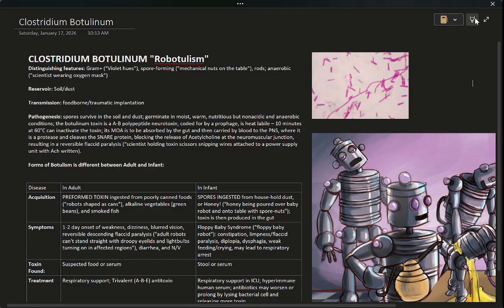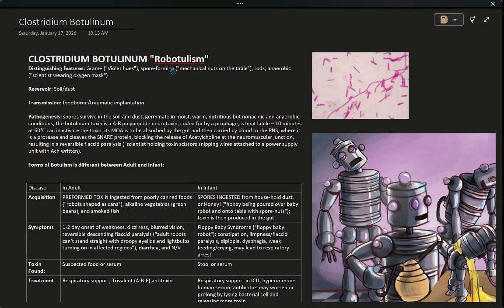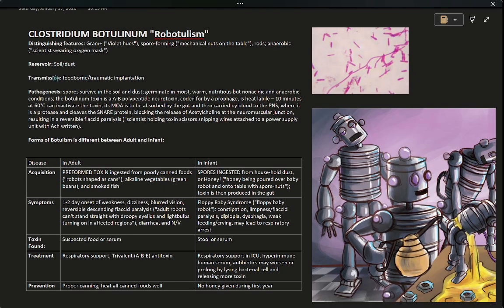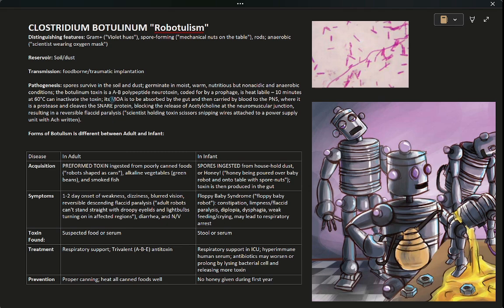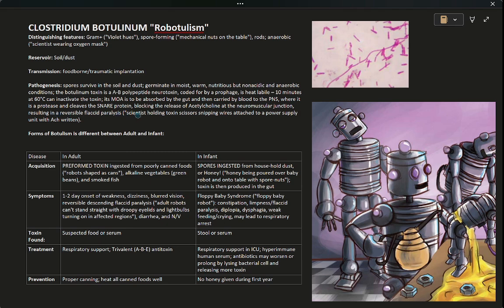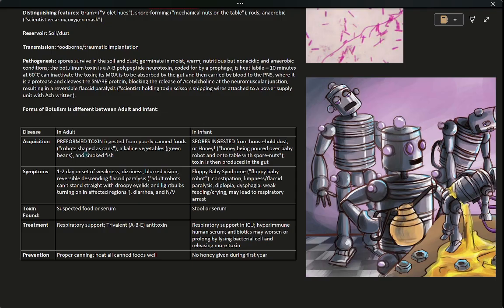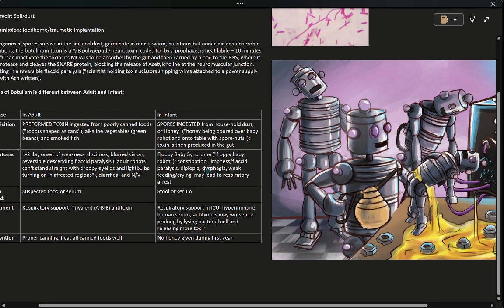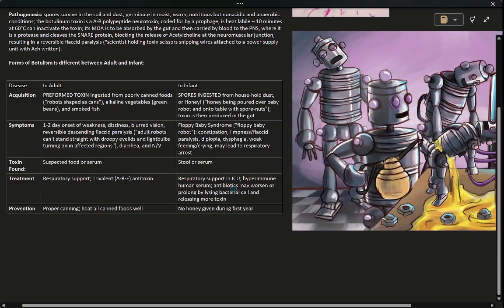Clostridium botulinum feat. Image from Sketchy Learning (Whispering ASMR Tutor)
🦠 Dive deep into the world of microbiology with our ASMR-infused exploration of Clostridium botulinum! 🌟 Join Whispering ASMR Tutor as we unpack the fascinating (and chilling) facts about one of the most potent toxins known to humanity. Experience the calming whispers and vivid illustrations from Sketchy Learning that will engage your senses while you learn about botulism, its effects, and the science behind this incredible bacteria. If you're curious about how a tiny microorganism can have such a big impact, this ASMR journey is one you won't want to miss! 💡✨